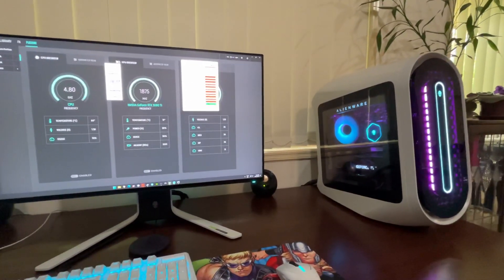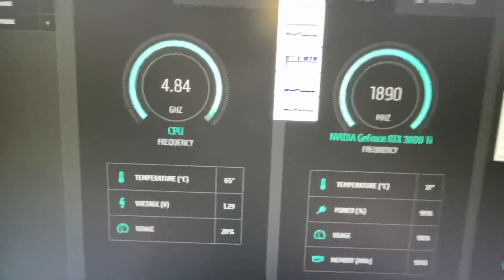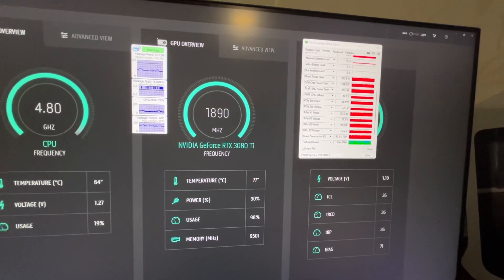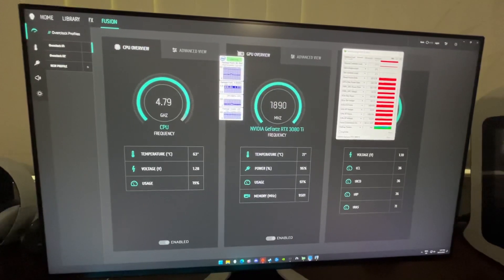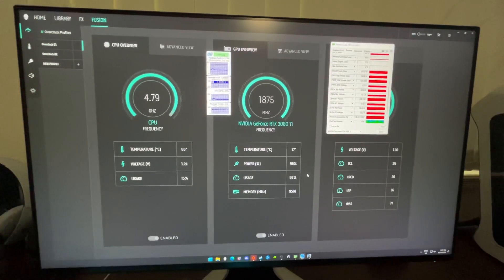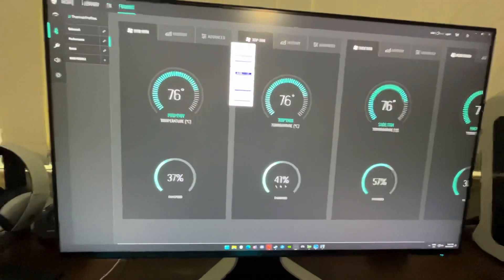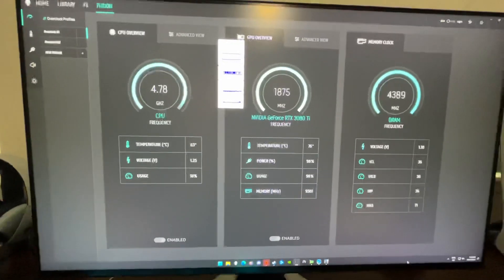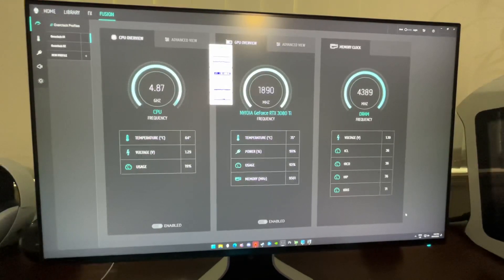Alienware Aurora R13 power draw in games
Gpu 3080ti